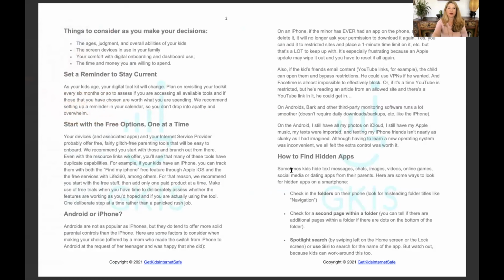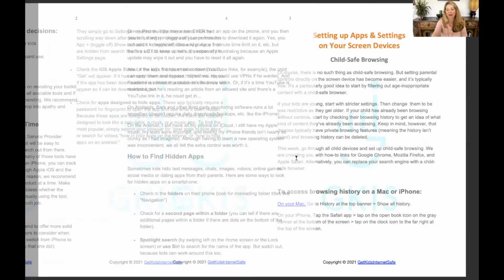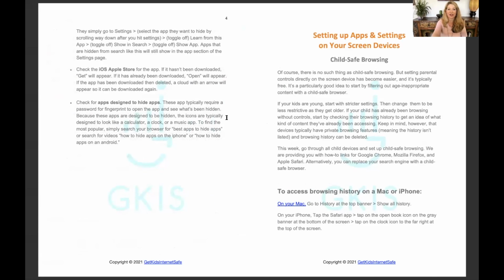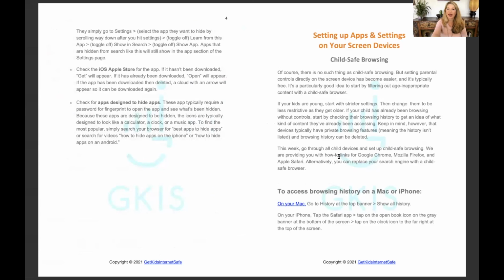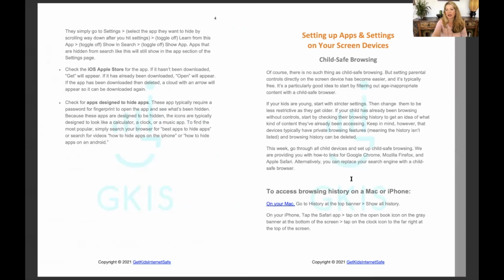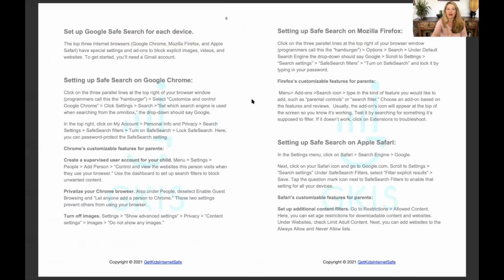GKIS Parent Lesson 7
In 20 years of practice, Dr. Bennett is seeing more families in crisis due to Internet safety problems. In order to make a big difference, she developed GetKidsInternetSafe.com!
When it's your kids ON-the-LINE GetKidsInternetSafe.com